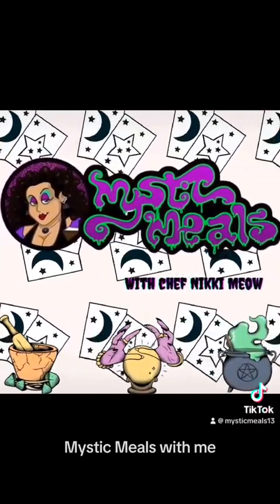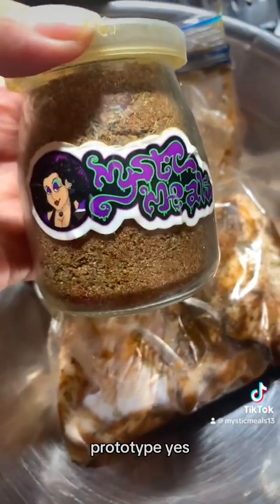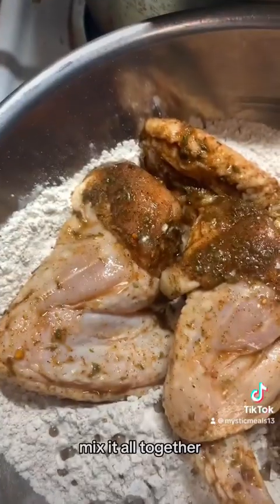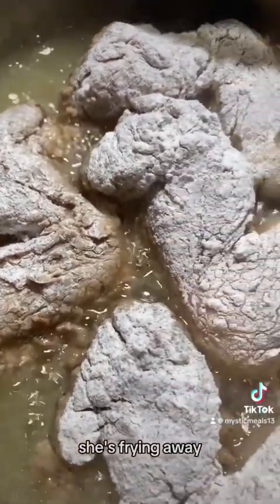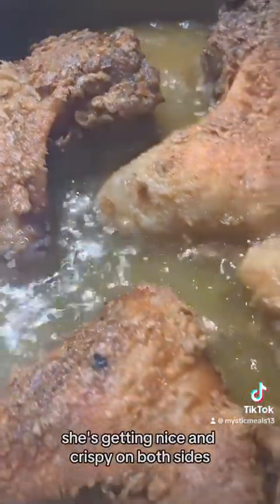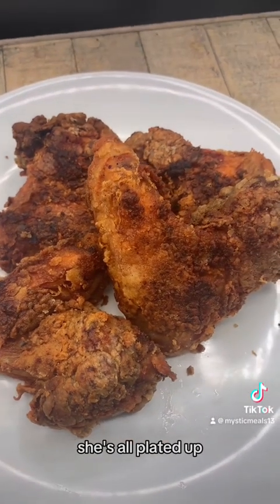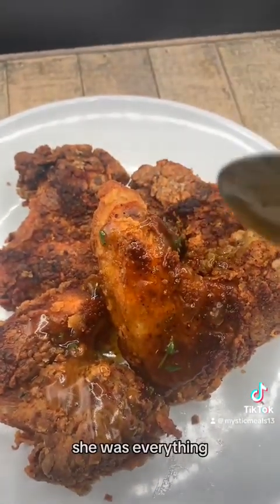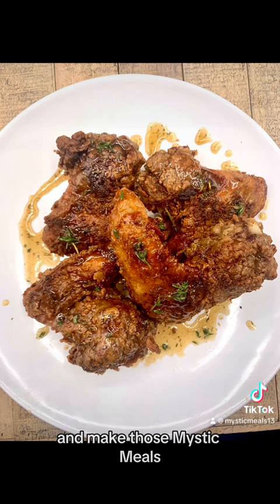Fried Jerk Chicken Wings with Jerk Spiced Honey Butter Sauce!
Using my Mystic Seasonings brand in the Jerk flavor to spice up my fried chicken fix with a little twist! I also used the spice blend in the dredge AND in a yummy Jerk Honey Butter Sauce with fresh thyme! Another Mystic Meals hit by me! Chef Nikki Meow! 🖤✨😻🔮🍗🌶️🍯🧈